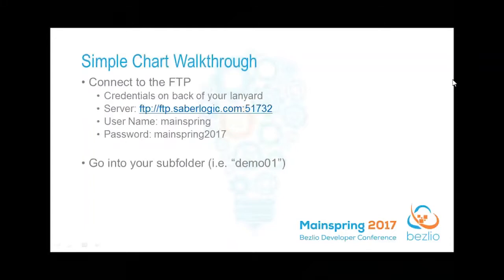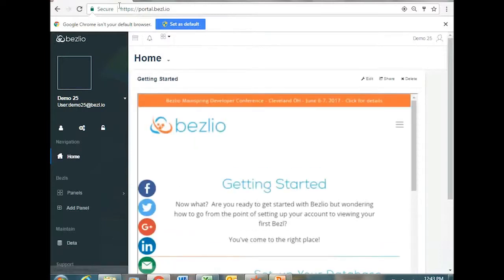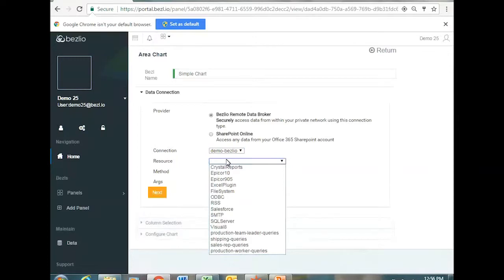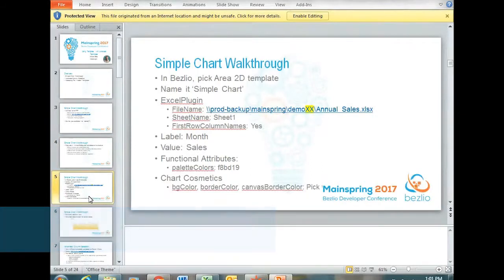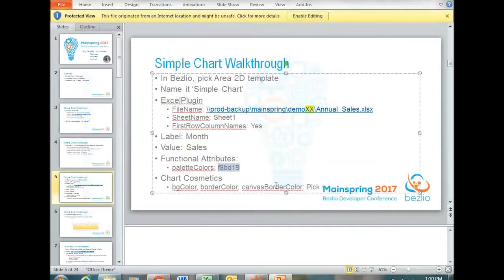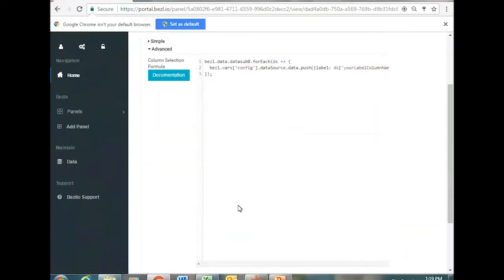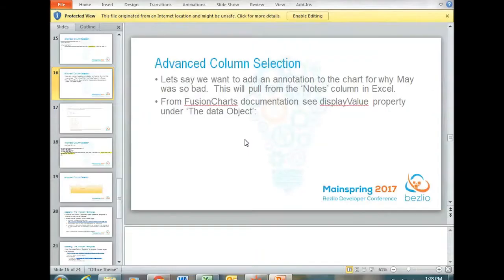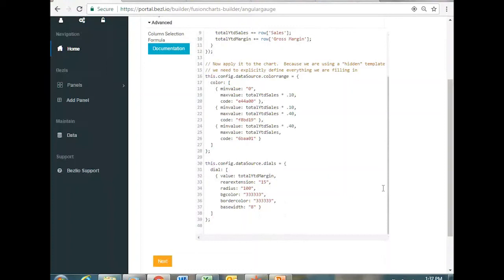Bezlio: Mainspring 2017 - Using Templates with Advanced Techniques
Bezlio Mainspring Developer Conference 2017 - Session #4 - Using Templates with Advanced Techniques - Adam Ellis